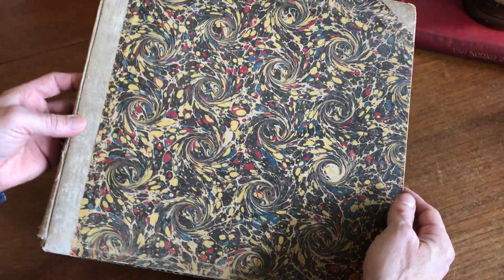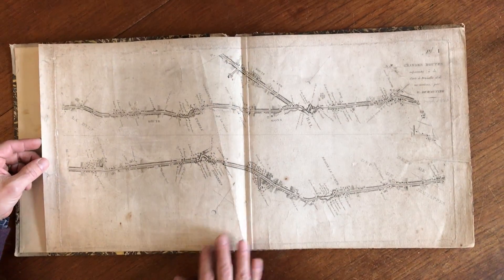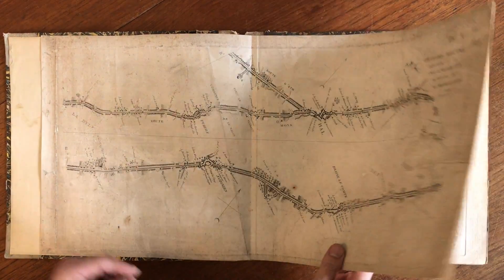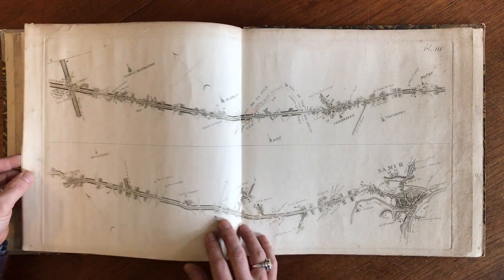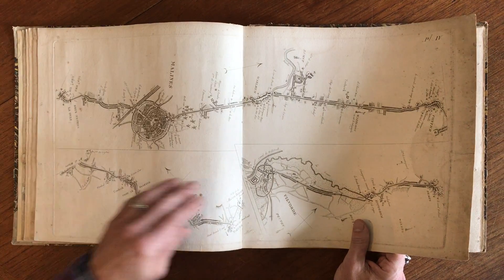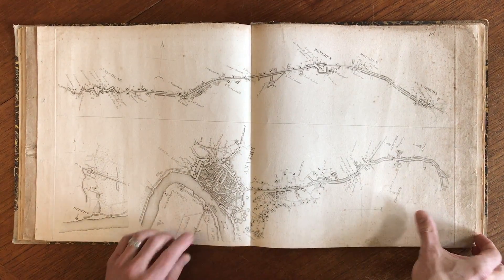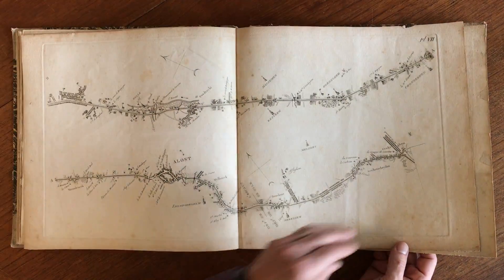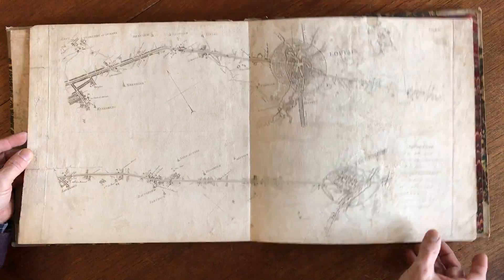Belgium c.1810 rare Atlas 9 large route road strip maps Brussels Mons Antwerp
View this rare and fascinating early 19th century Belgian atlas of roads in more detail

[Belgium- environs of Brussels]. Includes city plans of Mons, Waterloo, Namur, Malines, Anvers (Antwerp), Gand (Ghent), Alost, Enghien, and many smaller towns and villages between them.

Includes 9 large engraved folded strip road maps.